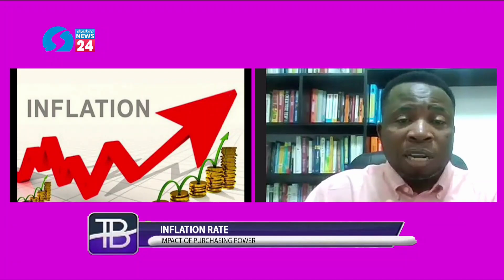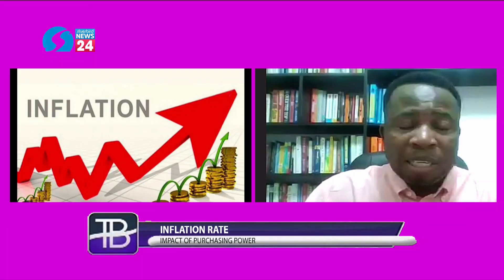Inflation Rate: Impact Of Purchasing Power